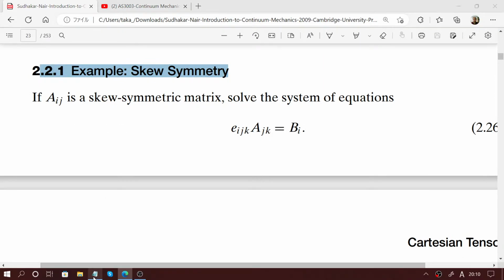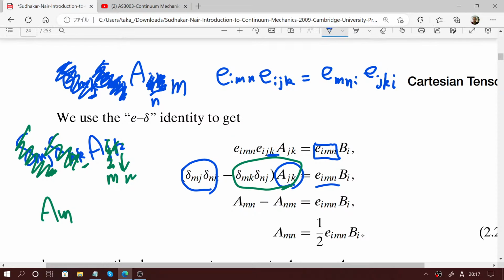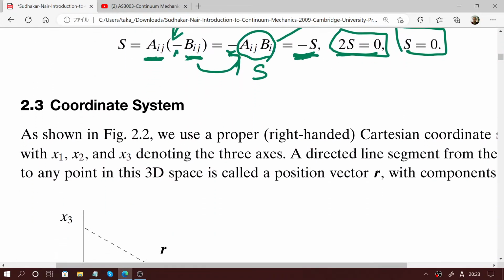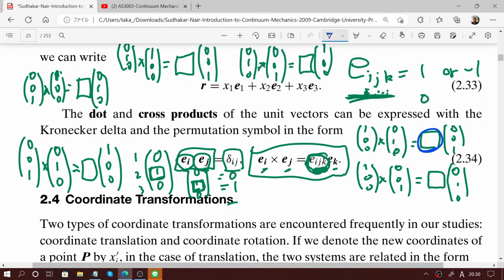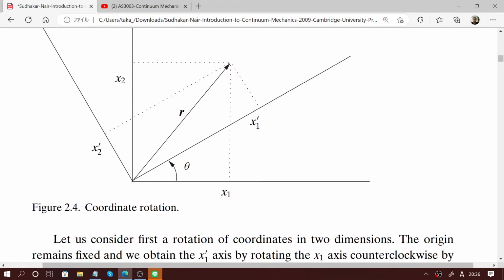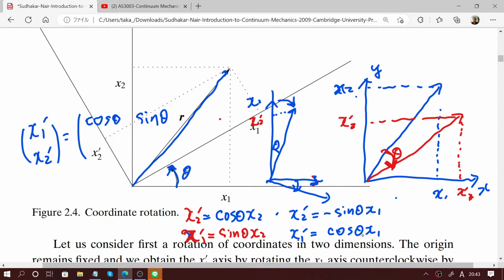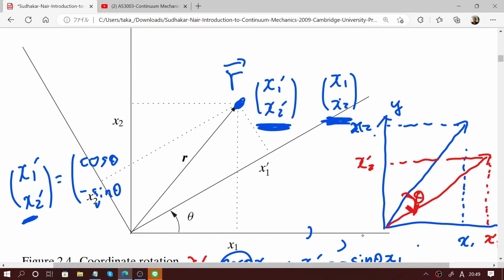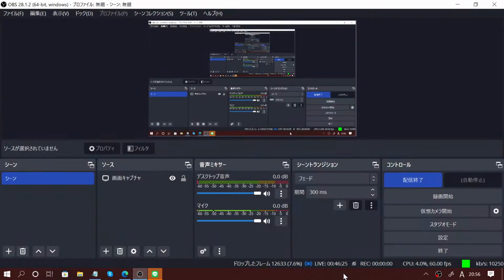AS3003-Continuum Mechanics Prepration Video No.005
2.2.1 Example: Skew Symmetry  p.7
up to page 11, eq(2.42)
2022/12/12mon  Takaaki Koga